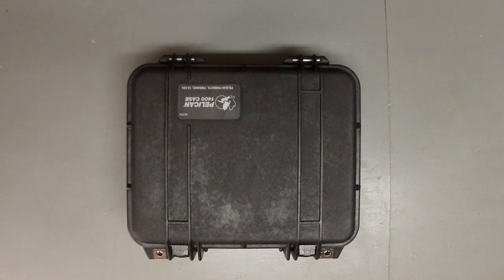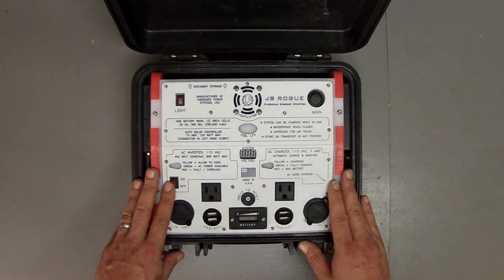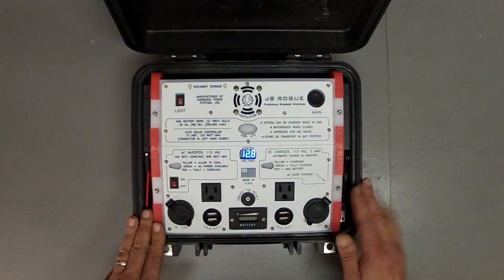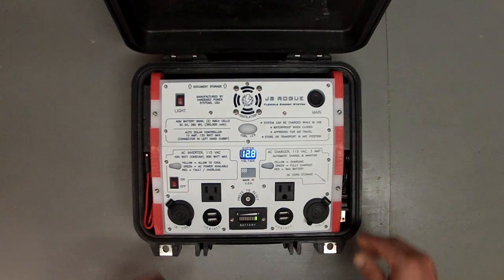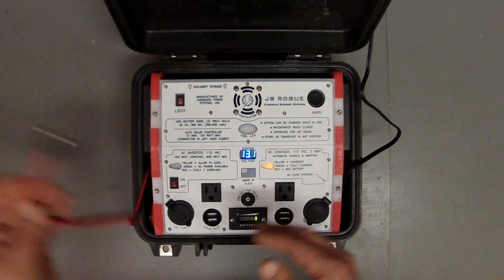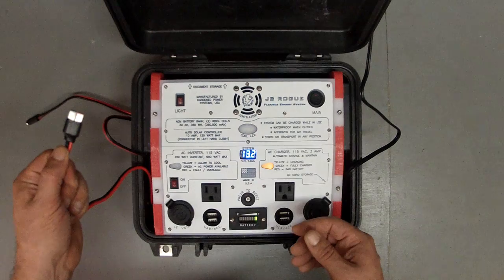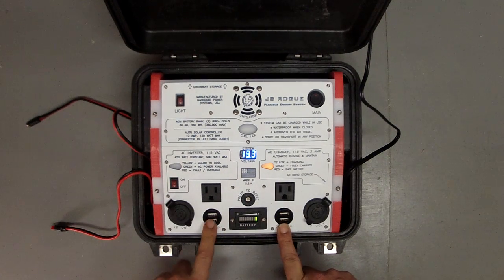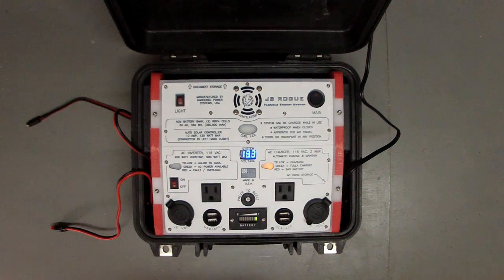JB Rogue Flexible Power System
Very quick introduction of the new Rogue.  Built into a small Pelican case, the Rogue is a complete alt-energy system.  With a 450 watt inverter, automatic AC charger, 10 amp solar controller, and a beefy 30 AH battery bank, the Rogue is serious power to go.  Control panel has 4 USB ports, two cigarette sockets, Anderson Power Pole pigtail, and an LED area light.

and see this and other products.